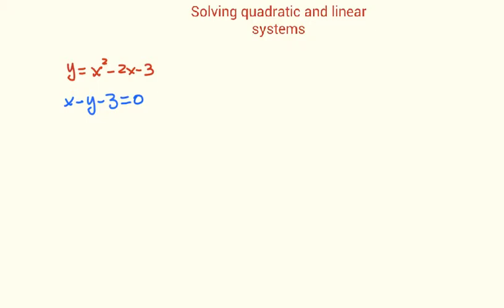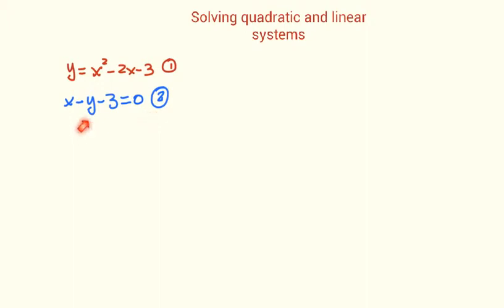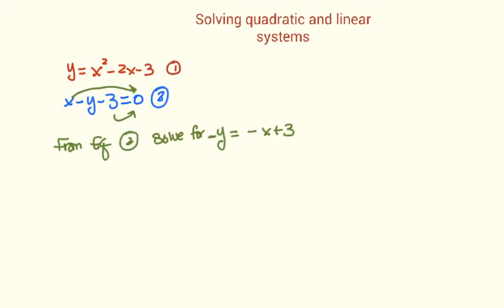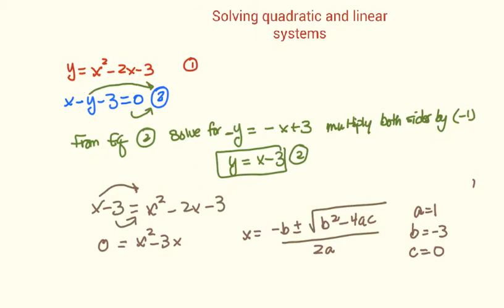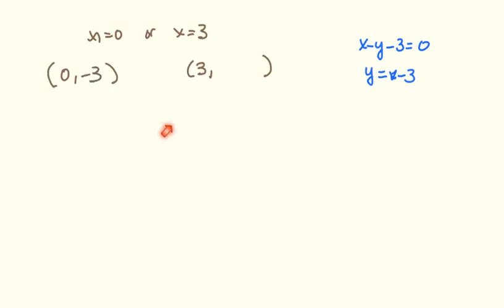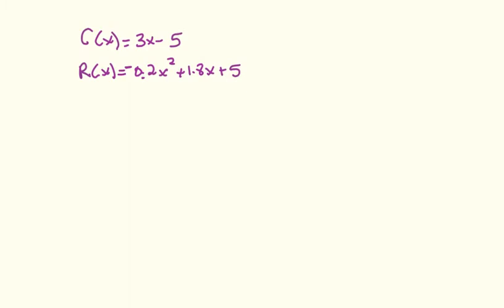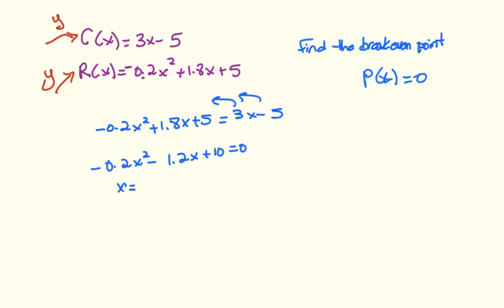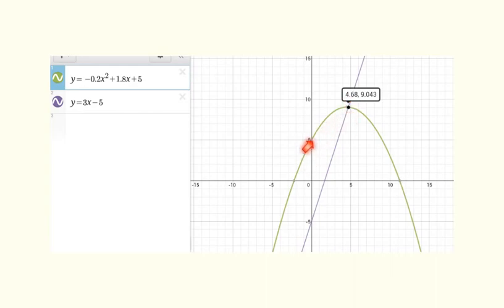Solving quadratic systems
With breakeven point example